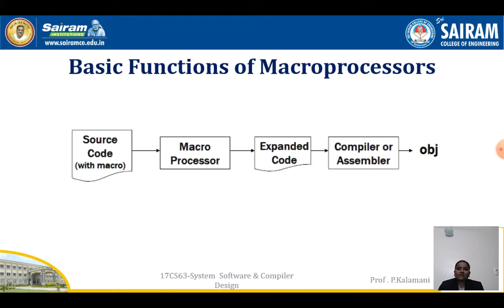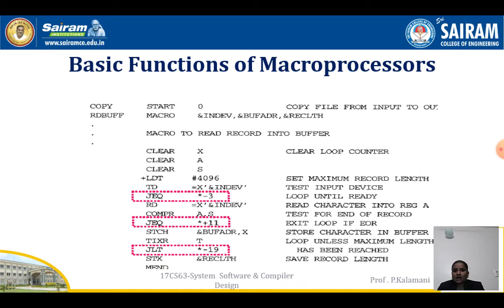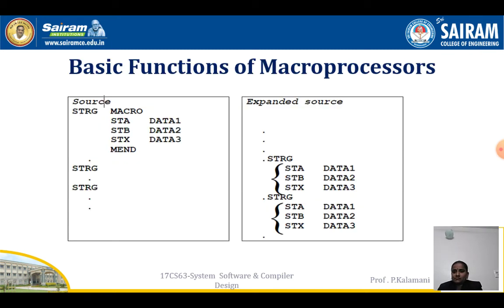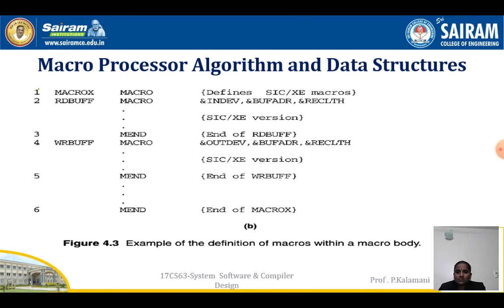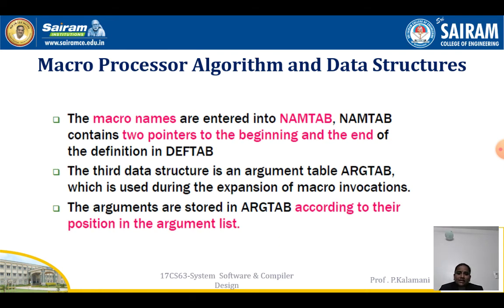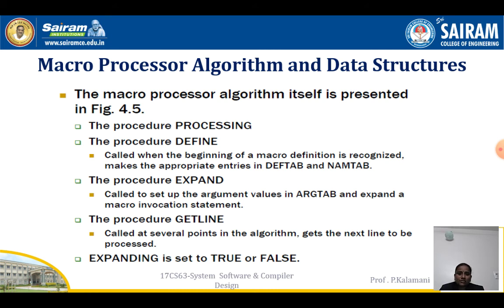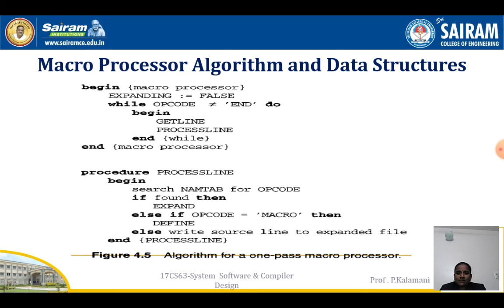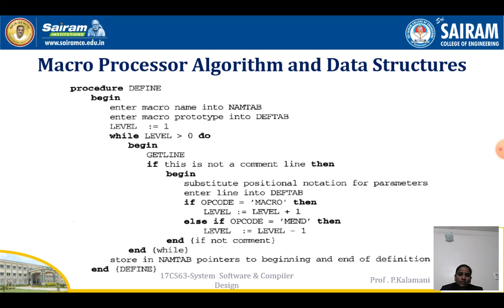Lecture video_17CS63_Module1_Macroprocessor_Kalamani